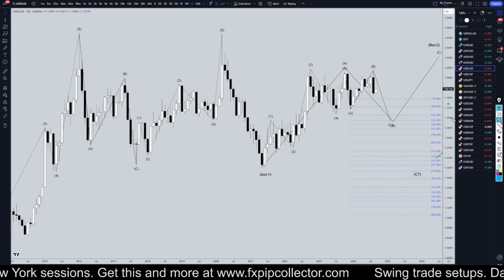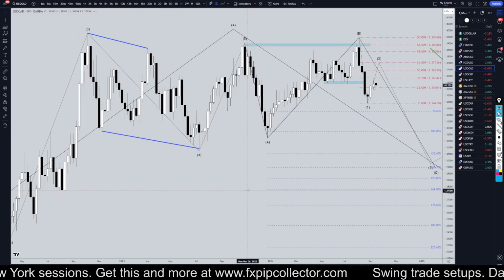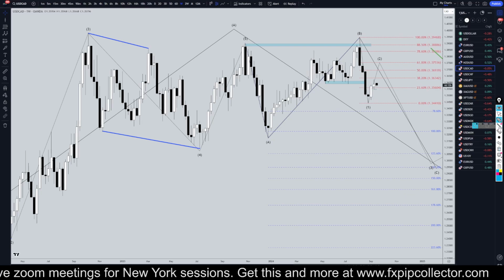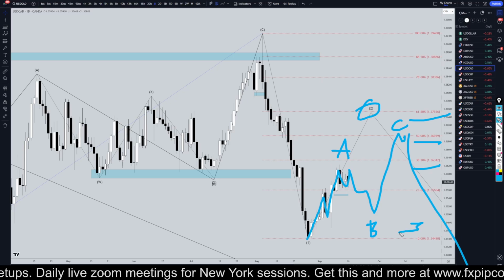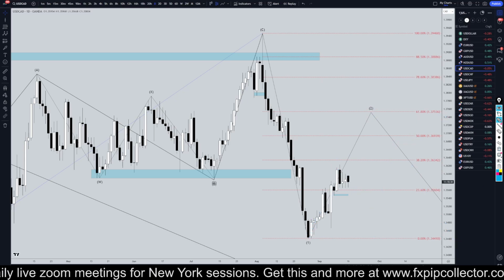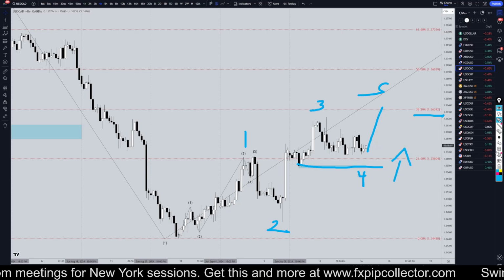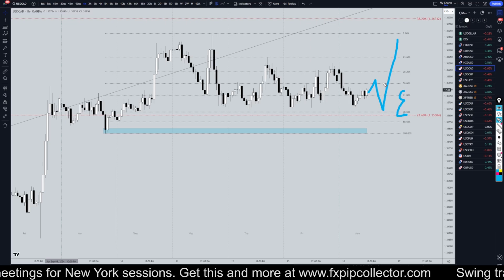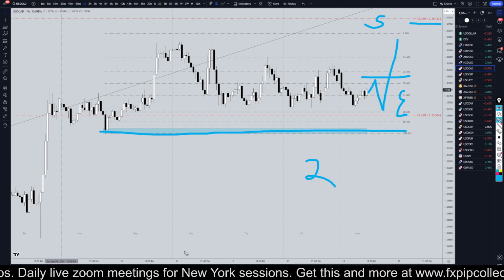Latest USDCAD Forecast and Technical Analysis for September 16, 2024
This video concerns September 16, 2024, USD/CAD Forecast & Analysis: Expert Insights & Trading Ideas.